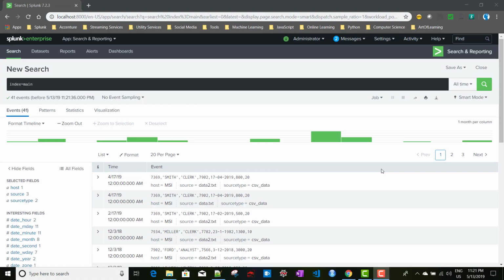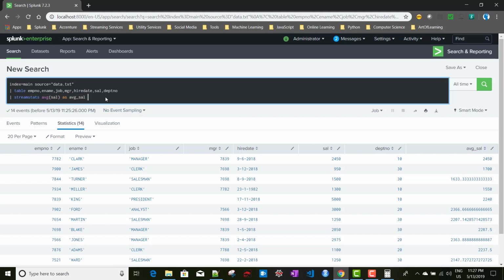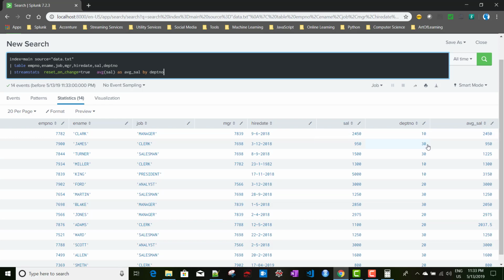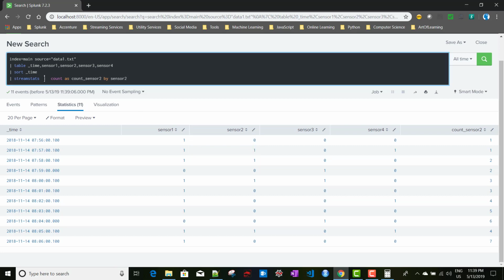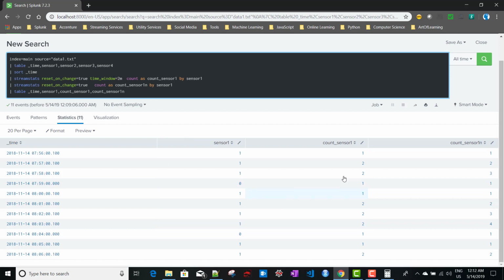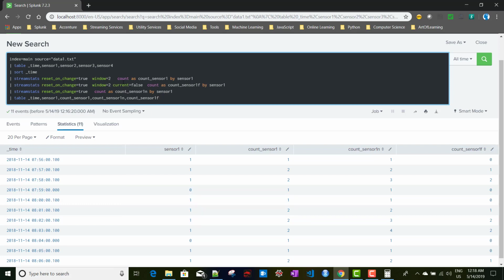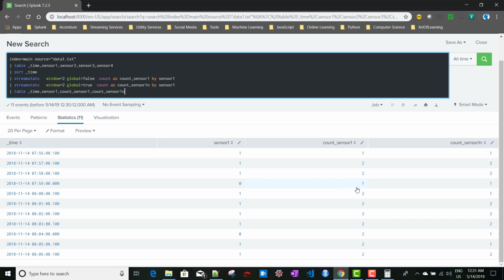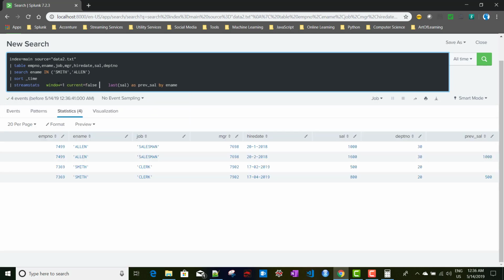Splunk Commands : Detail discussion on Streamstats and Eventstats Command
In this video I have discussed about streamstats and eventstats command in details.

Code and data used in this tutorial can be downloaded from the below repo: